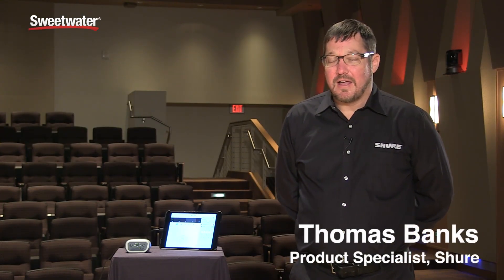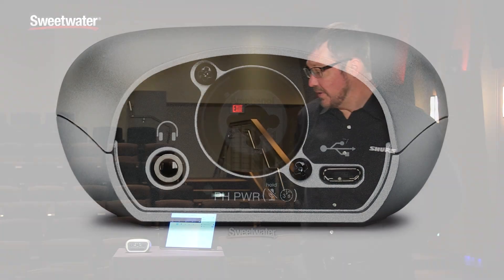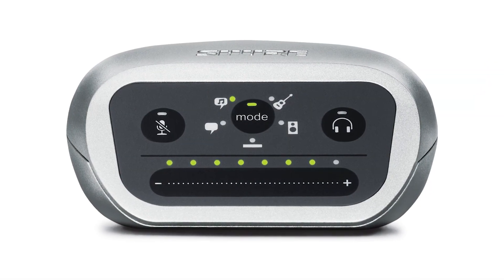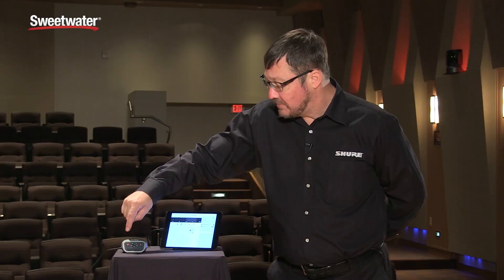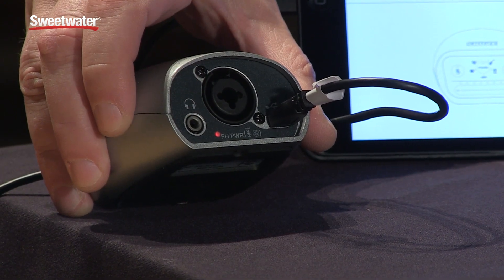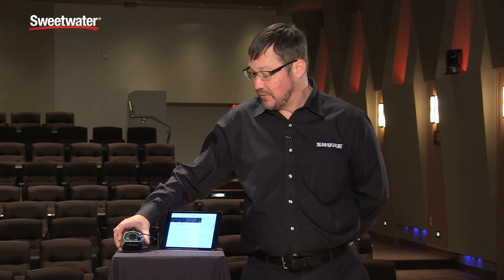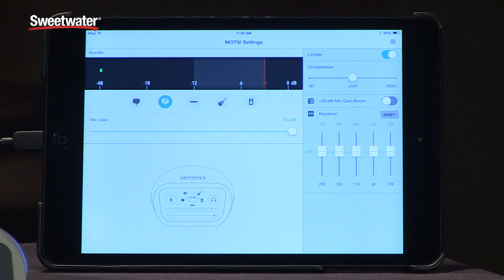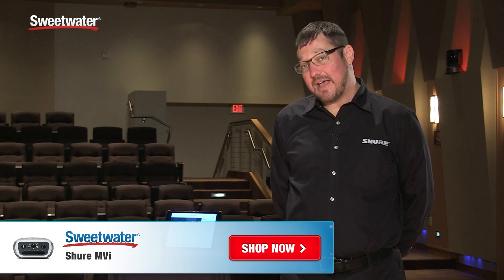Shure MVi USB Interface Overview by Sweetwater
Thomas Banks from Shure presents the MVi USB interface for Mac, Windows, iOS and Android. The class A preamp includes phantom power for your condenser mics, and there are even five DSP presets onboard, so you can tune your recording sound for whatever source you're trying to capture. After the video, click the link below for all the details on the Shure MVi audio interface.